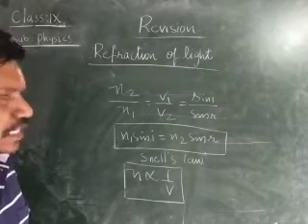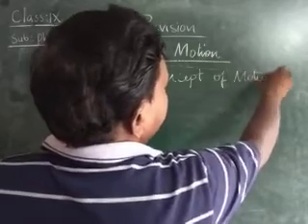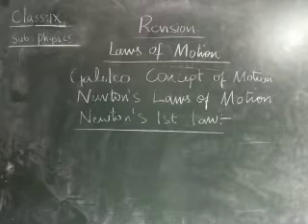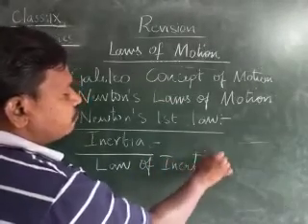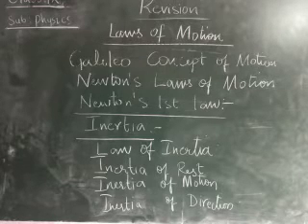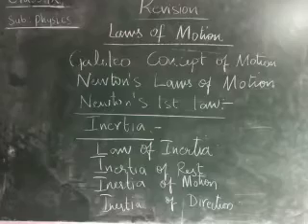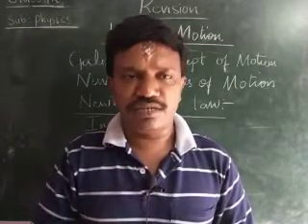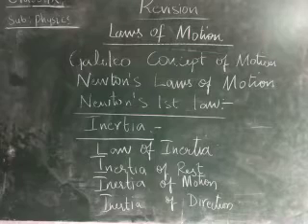Phy-Rev-Laws of motion-26sep